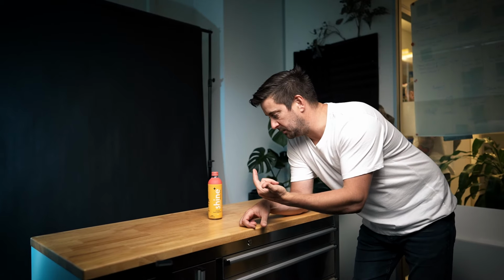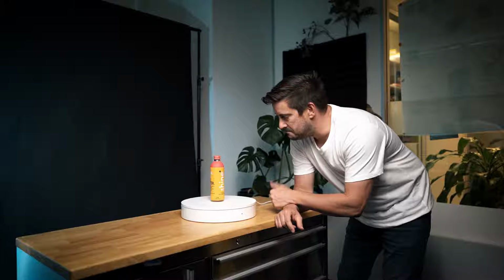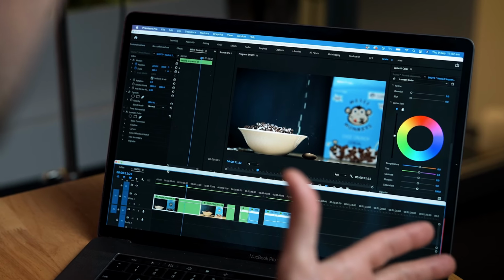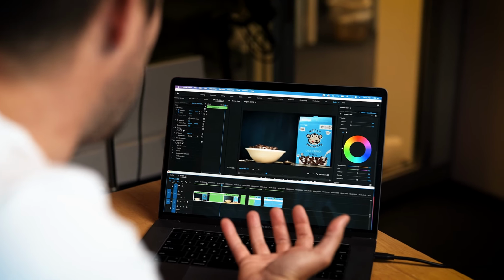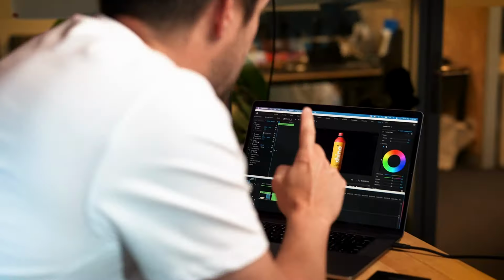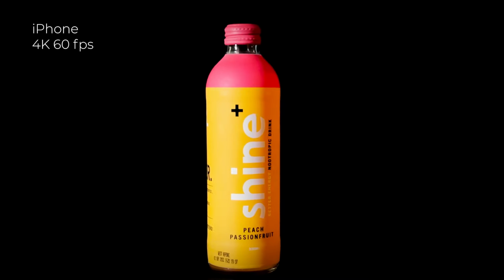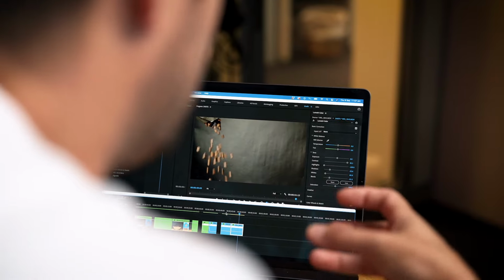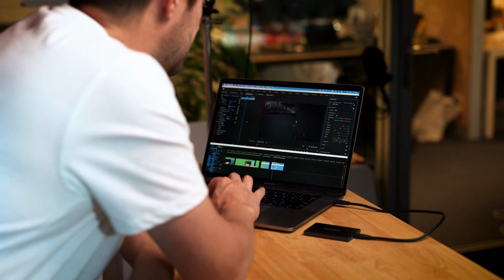iPhone vs Pro DSLR Camera - What's the REAL Difference?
A mate of mine recently asked me to pit the iPhone vs DSLR Camera against each other for Product Videography.

Let me tell you, this didn't go entirely as I thought it would.

Do you want to see the difference in quality between an iPhone 12 Pro Max against my Sony A7s?

Then, check out the video ✌🏼

Links to the Gear I use:
GODOX SL60W
APUTURE 120d II
APUTURE MC RGB Light
APUTURE Light Dome II
Neewer 35 x 160cm Strip Softbox
Neewer 60 x 90cm Softbox

CHAPTERS
0:00​ - iPhone vs Pro DSLR Camera
0:53 - The First Test: The Focal Change
1:24 - The Second Test: The Rotating Shot
1:50 - The Final Test: The Slo-mo
1:55 - Lets Review the Footage
3:51 - Reviewing the Second Test
4:49 - Reviewing the Final Test
6:02 - My Final Thoughts